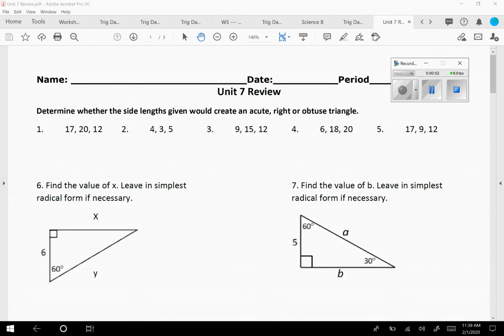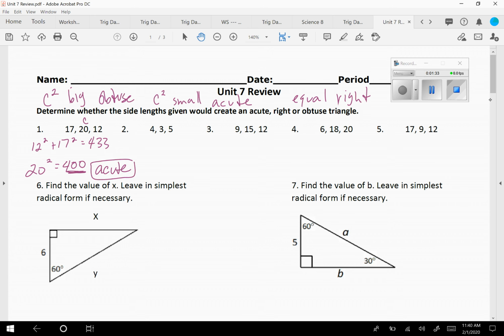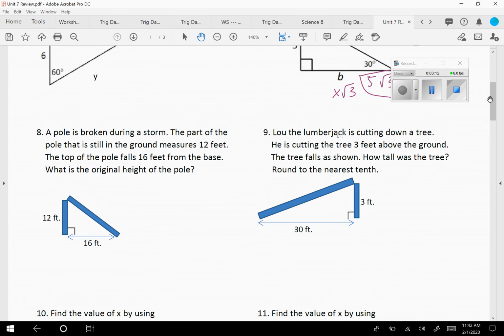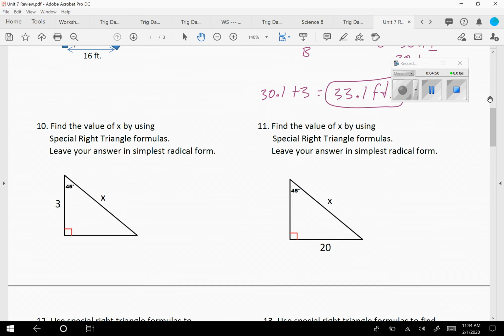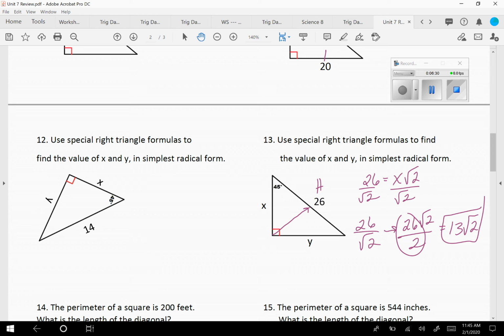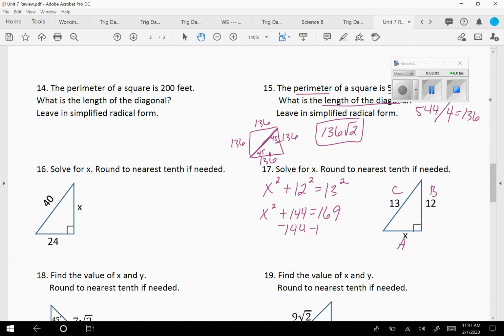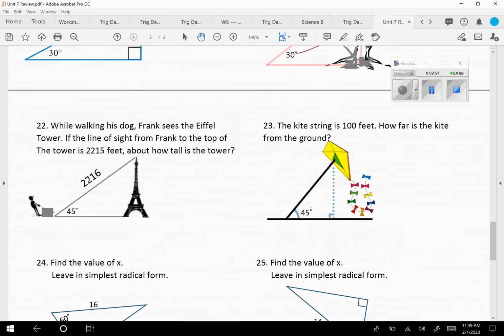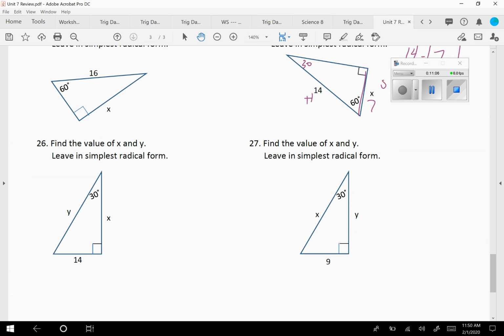Academic unit 7 review